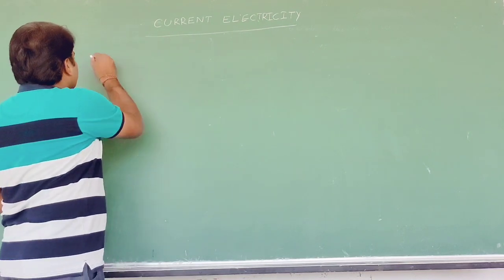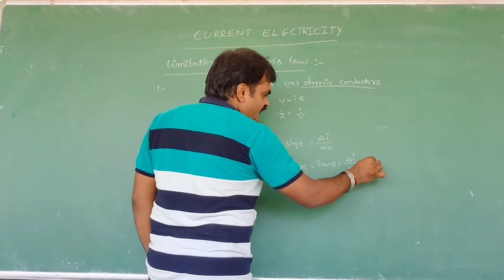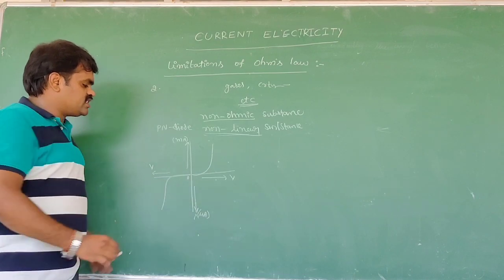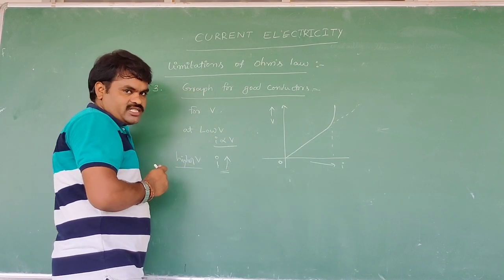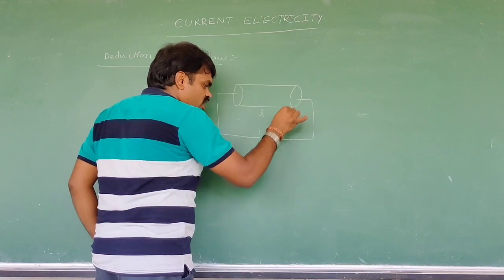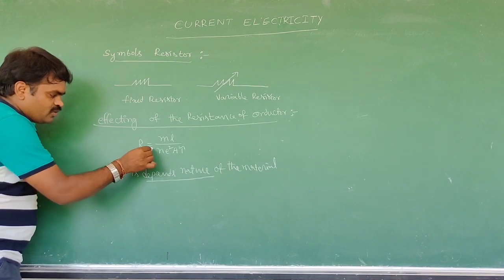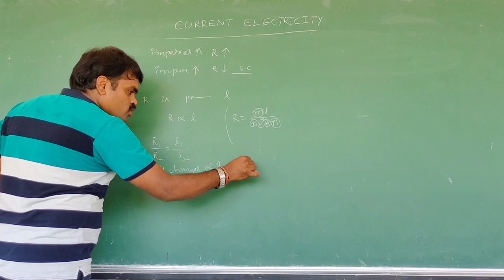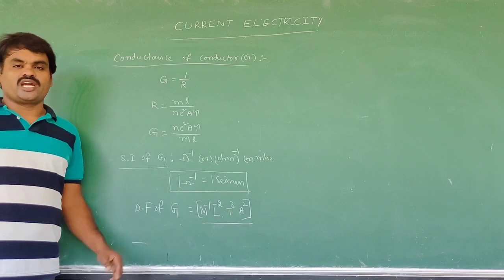CURRENT ELECTRICITY-PART 1/9*CBSE12*//Mahi Sir//